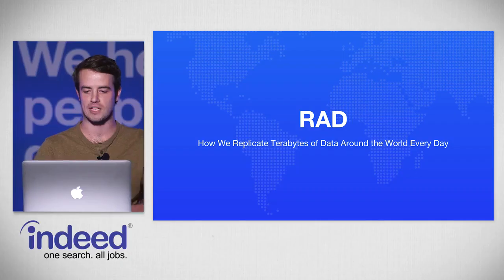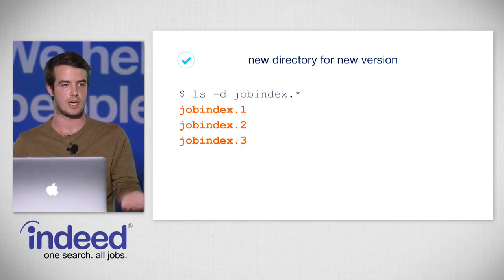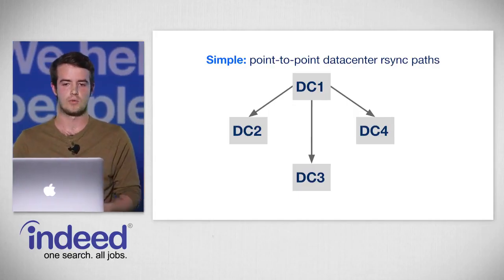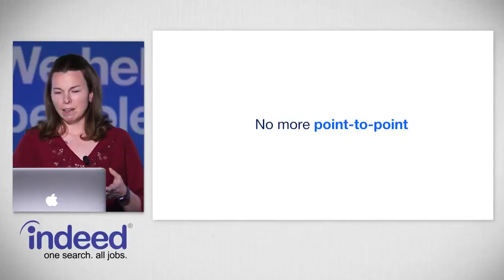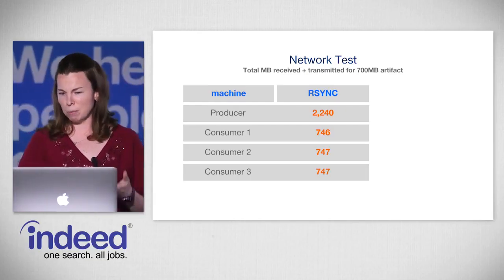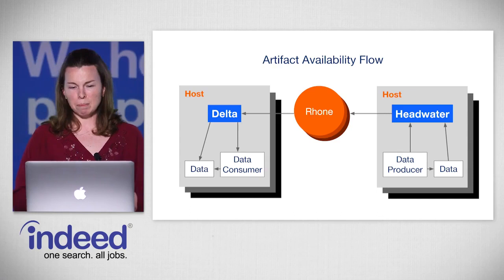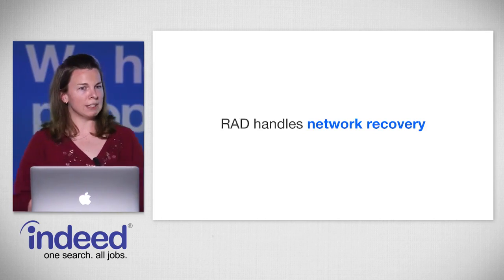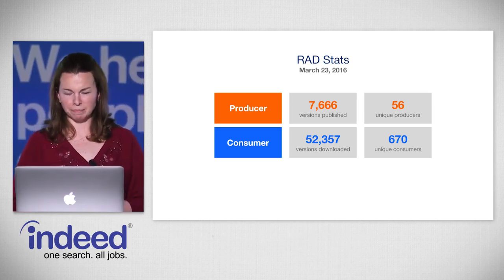[Audio Description] @IndeedEng: RAD - How We Replicate Terabytes of Data Around the World Every Day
Description:

At Indeed, we use massive amounts of data to build our products and services. At first, we relied on rsync to distribute these data to our servers. This rsync system lasted for ten years before we started to encounter scaling challenges. So we built a new system on top of BitTorrent to improve latency, reliability, and throughput. Today, terabytes of data flow around the world every day between our servers. In this talk, we will describe what we needed, what we created, and the lessons we learned building a system at this scale.

Speakers:

Jason Koppe is a Systems Administrator who has been with Indeed since late 2008. He's worked on infrastructure automation, monitoring, application resiliency, incident response and capacity planning.

Julie Scully started at Indeed in 2009 as a Software Engineer and currently is an Engineering Manager for teams in Austin and Tokyo. In Austin, she leads teams that build scalable, efficient, and resilient solutions for job data processing and data distribution.